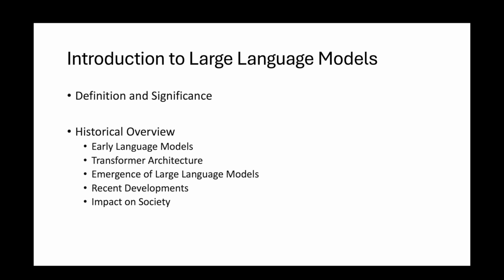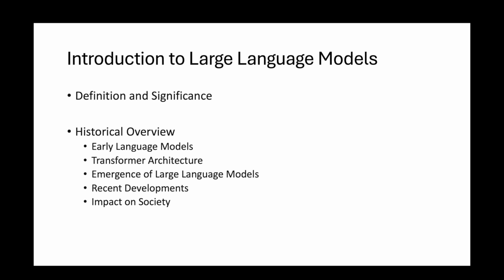1 Introduction to Large Language Models: Introduction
Introduction to Large Language Models
1.1 Definition and Significance
Definition: Large Language Models (LLMs) are sophisticated artificial intelligence models capable of understanding, generating, and processing human language at scale. These models are typically trained on vast amounts of text data, enabling them to learn complex linguistic patterns and structures.

Significance:

LLMs have revolutionized natural language processing (NLP) tasks by achieving state-of-the-art performance across various applications, including text generation, translation, question answering, and sentiment analysis.
They play a crucial role in advancing human-computer interaction, powering virtual assistants, chatbots, and language-based applications.
LLMs have profound implications for industries such as healthcare, finance, education, and entertainment, where language understanding and generation are essential.
1.2 Historical Overview
Early Language Models:

Early language models, such as n-gram models and Hidden Markov Models (HMMs), laid the foundation for statistical language modeling.
These models had limitations in capturing long-range dependencies and contextual information in language.
Transformer Architecture:

The Transformer architecture, introduced in the paper "Attention is All You Need" by Vaswani et al. (2017), revolutionized language modeling.
Transformers utilize self-attention mechanisms to capture global dependencies and context, enabling efficient parallelization and scalability.
Emergence of Large Language Models:

Breakthroughs in hardware capabilities, data availability, and algorithmic advancements led to the development of large-scale language models such as GPT (Generative Pre-trained Transformer) series by OpenAI and BERT (Bidirectional Encoder Representations from Transformers) by Google.
These models, with billions or even trillions of parameters, have significantly improved the quality and performance of language understanding and generation tasks.
Recent Developments:

Recent advancements in LLM research focus on improving model efficiency, interpretability, and robustness.
Techniques such as model distillation, sparse attention mechanisms, and ethical considerations are gaining attention in the LLM community.
Impact on Society:

While LLMs offer tremendous potential, they also raise concerns about biases, misinformation, privacy, and ethical use.
Understanding the societal impact of LLMs is crucial for responsible deployment and regulation in various domains.